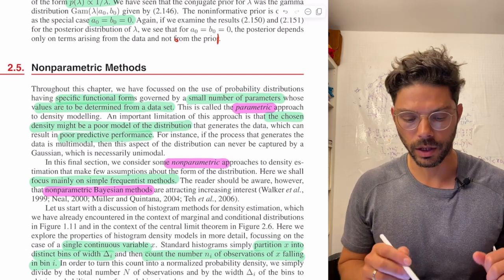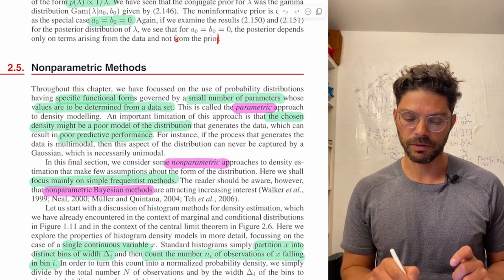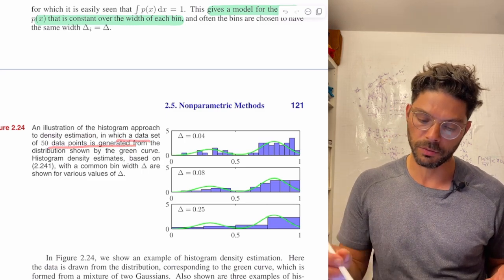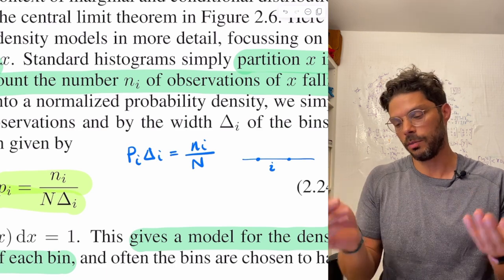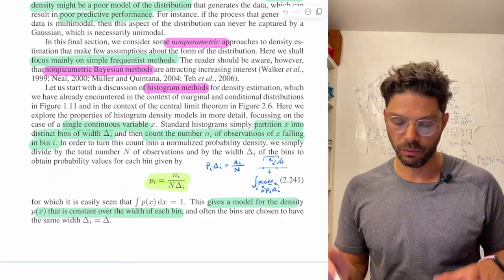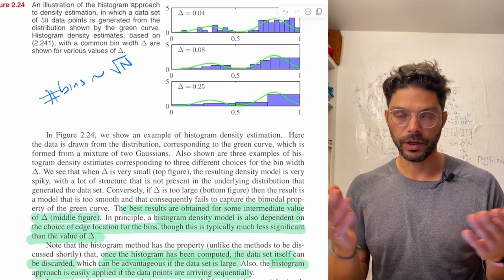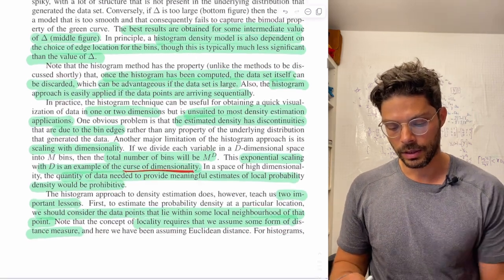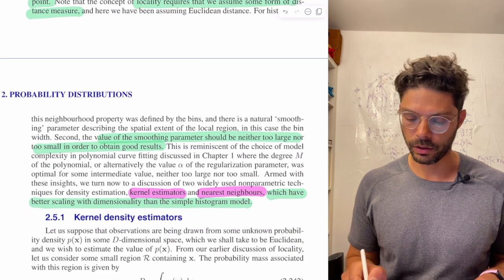2.5 Nonparametric Methods - Pattern Recognition and Machine Learning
In this video, we start our discussion of nonparametric methods for estimating an unknown probability distribution from samples. We discuss the method of histograms, in which we model the distribution as bins of constant probability. This method is useful in 1 or 2 dimensions for visualizing the data, but is ineffective in high dimensions because the number of data points required to meaningfully occupy the bins becomes enormous, an example of the curse of dimensionality.